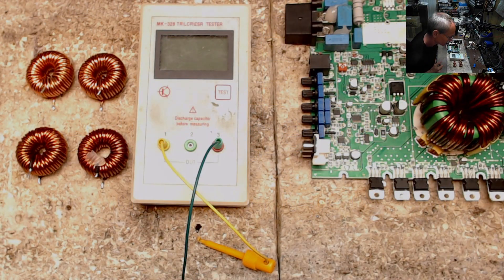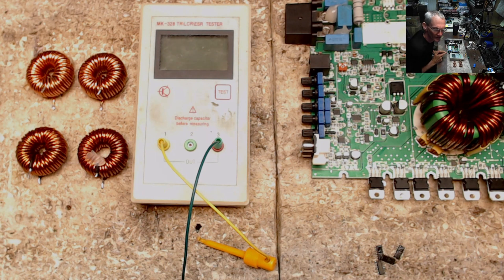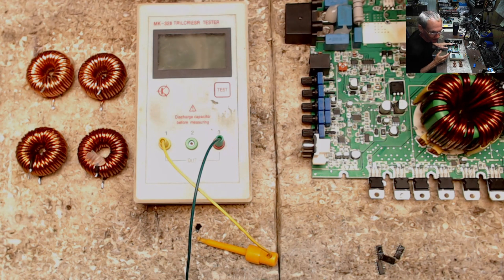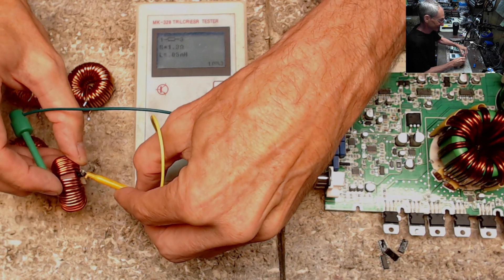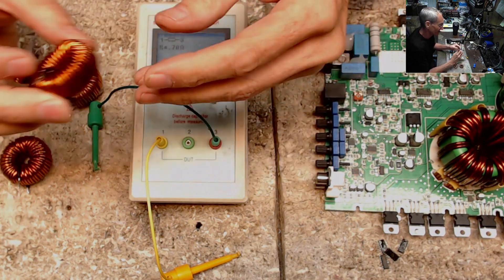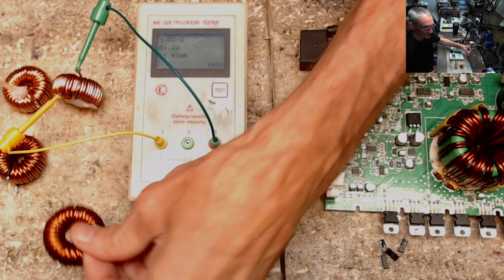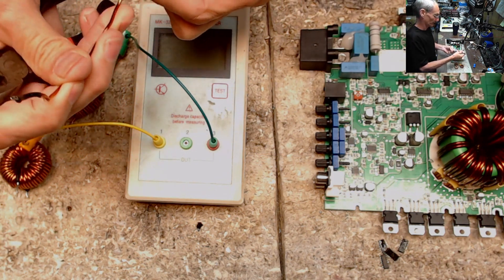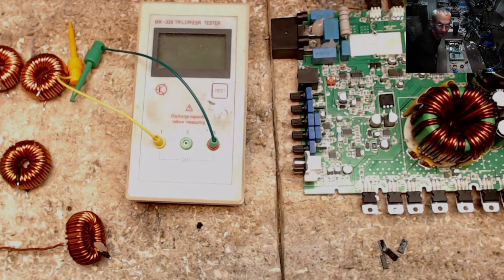Misquoted Taramps Bass 3K Fault Found 6 Hours Later (It Did Start Up!)